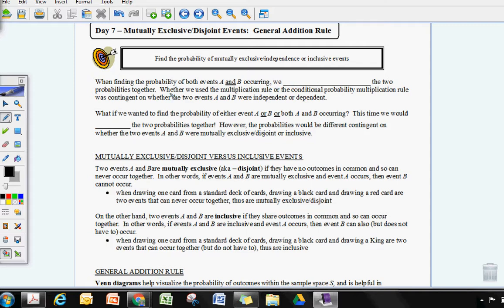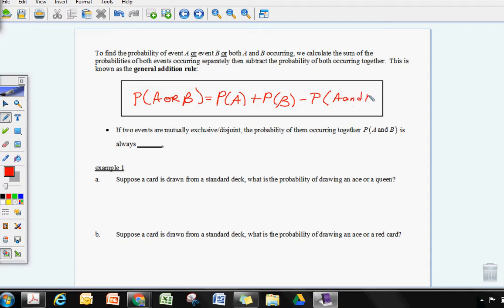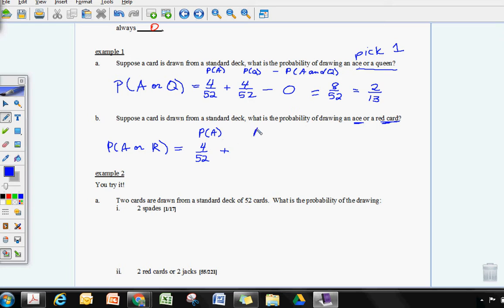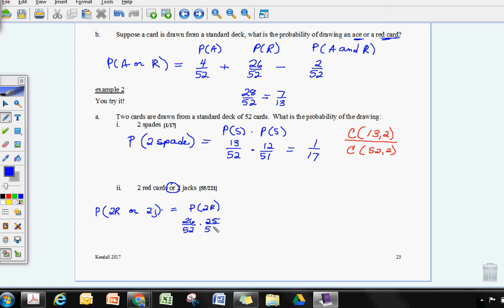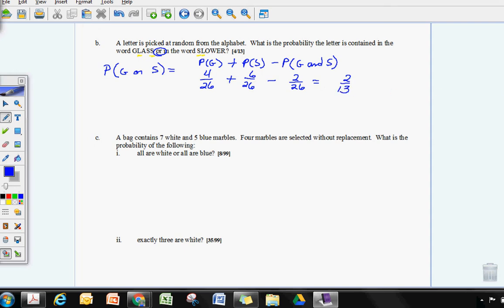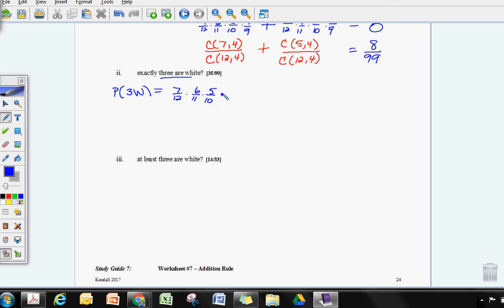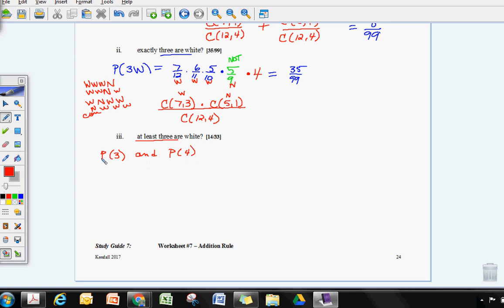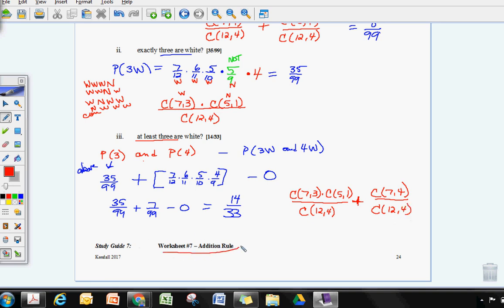notes addition rule